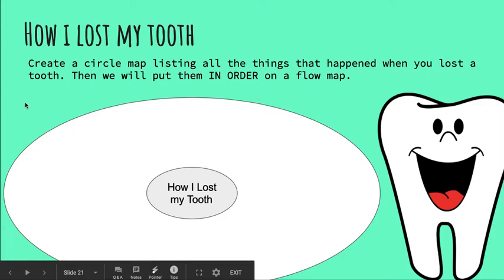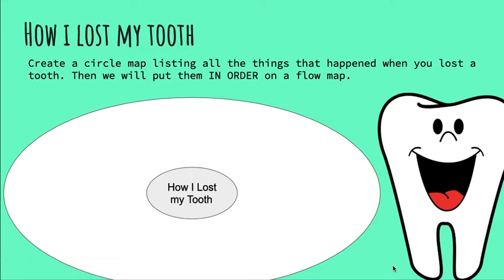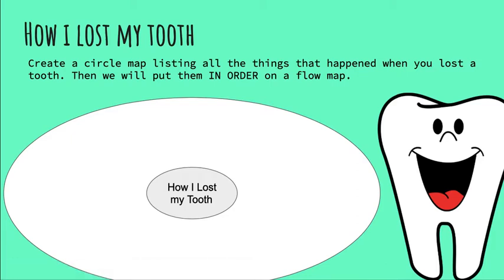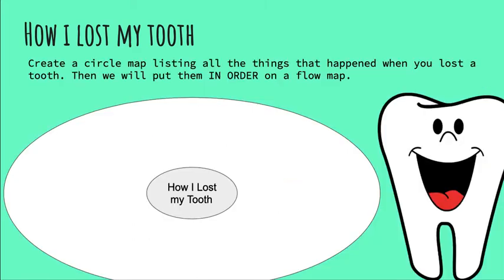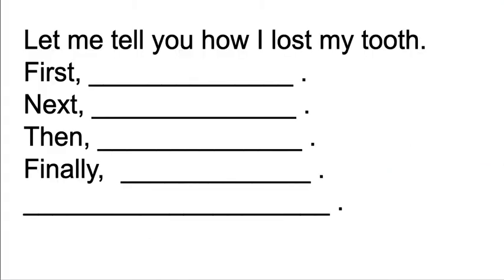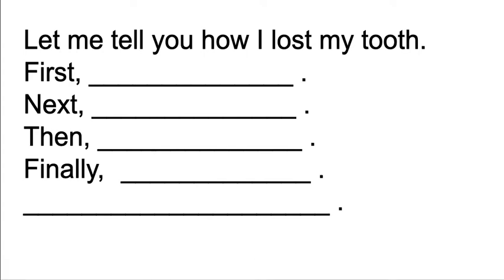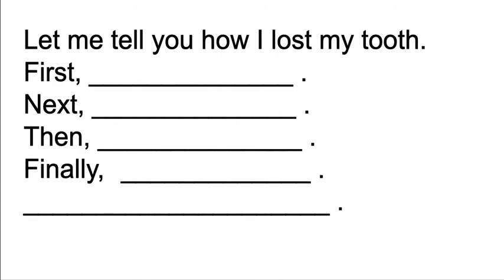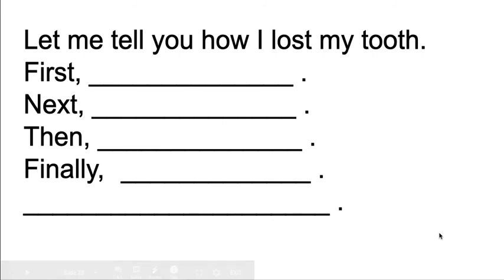Writing about How You Lost a Tooth